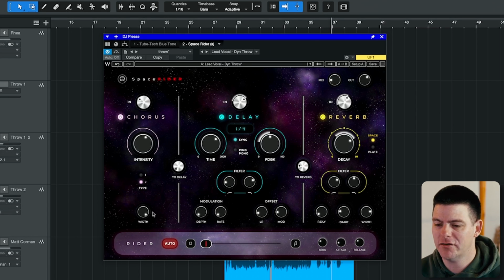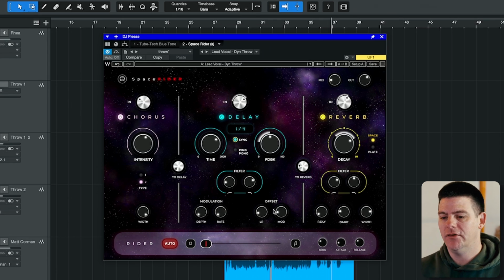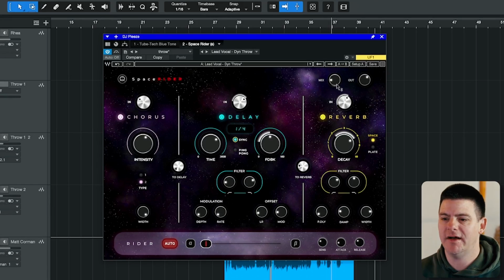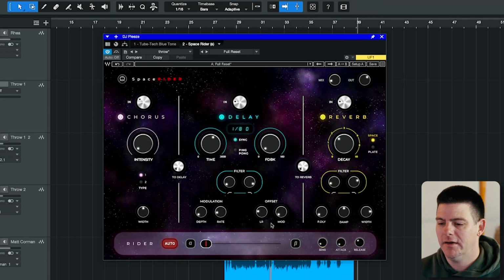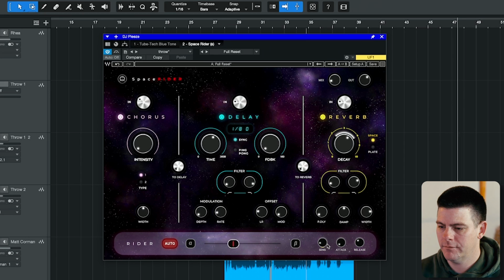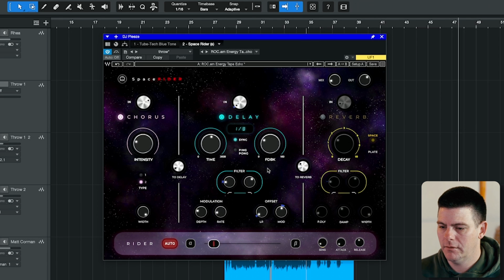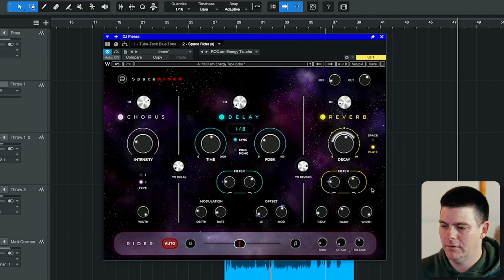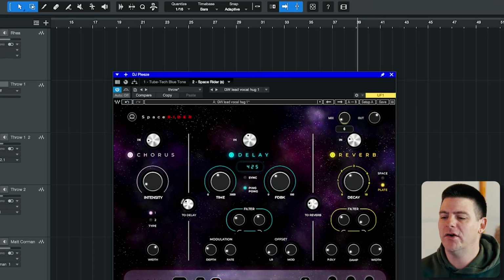Waves Space Rider Review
Review, Sound Examples, Pros & Cons of Waves Space Rider